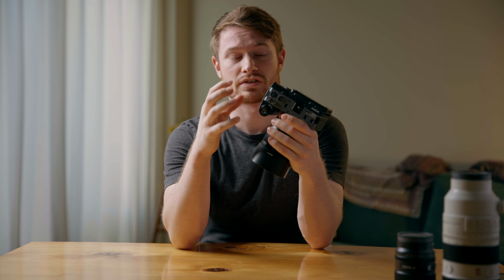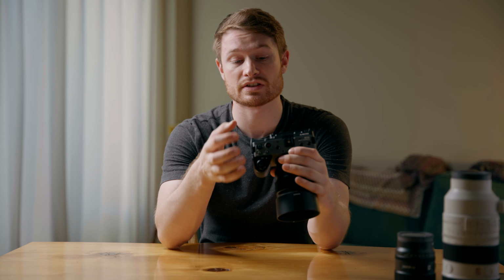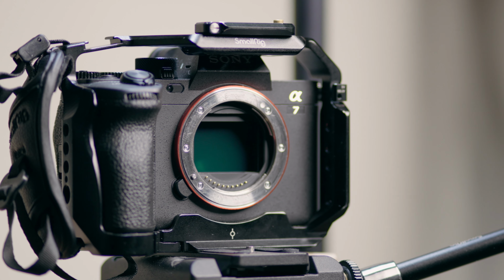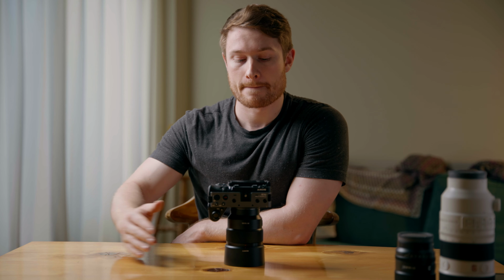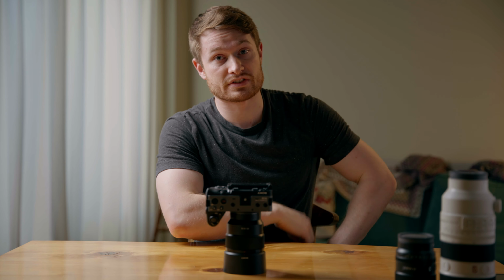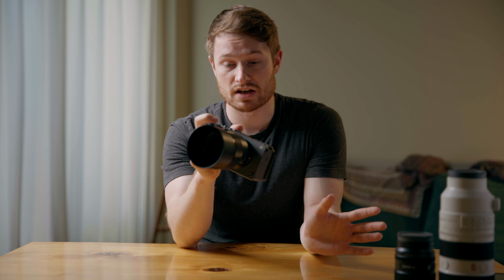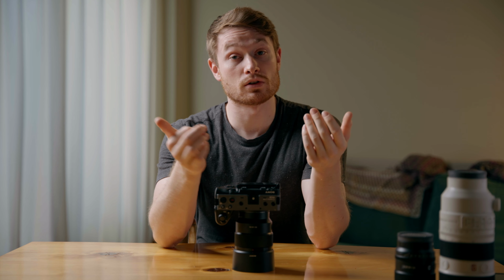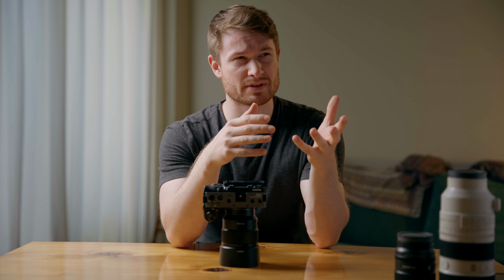6 Months With The Sony FX30: The Good, The Bad and The Neutral